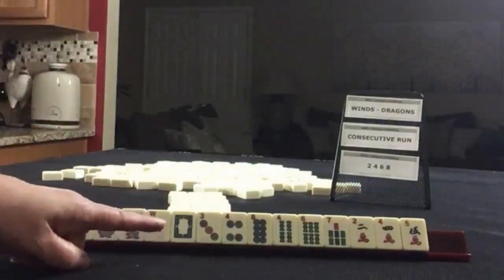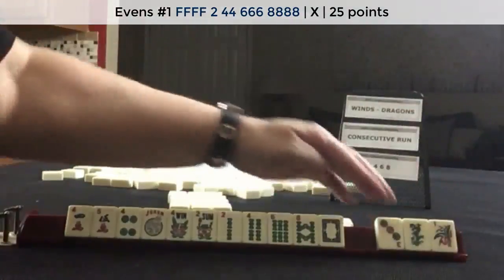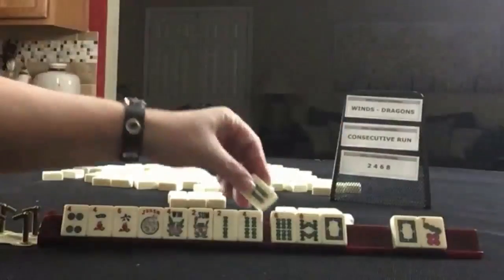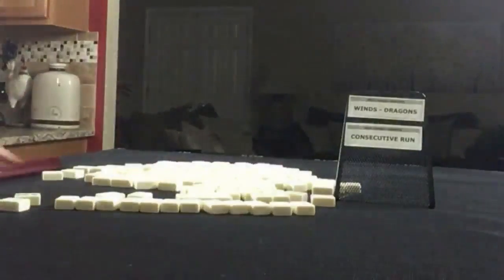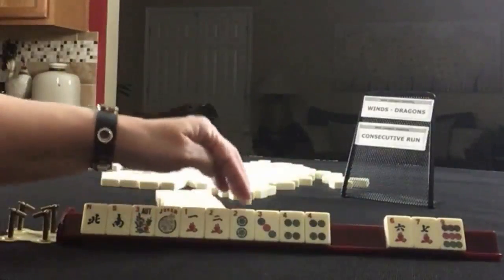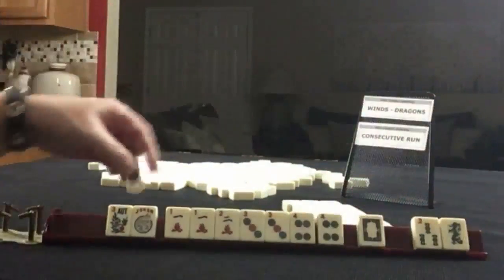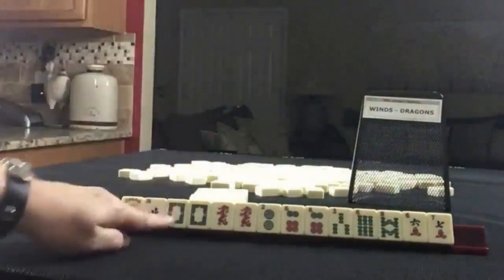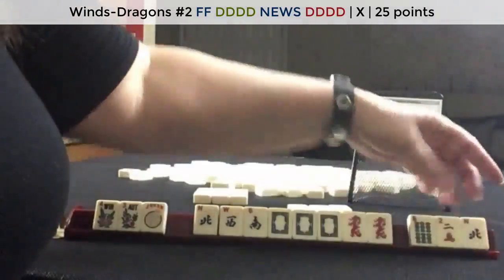National Mah Jongg League Charleston Force 20200921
Mahjong or Mah Jongg is the 4-player Chinese tile game.  For American mah jongg, Charleston Modeling is not exactly like playing in a live game but it’s good practice with decision making as you learn how to play mah jongg! This exercise will give you experience forcing a hand for special event and tournament.  Remember, if you receive jokers in an incoming pass, you need to exchange it for a random tile on the table – passing jokers is against the NMJL rules.

Michele Frizzell
Instructor, Author, Speaker
6175 Hickory Flat Hwy Ste 110-335